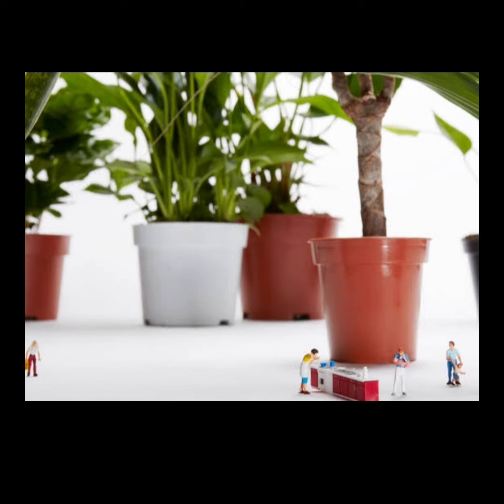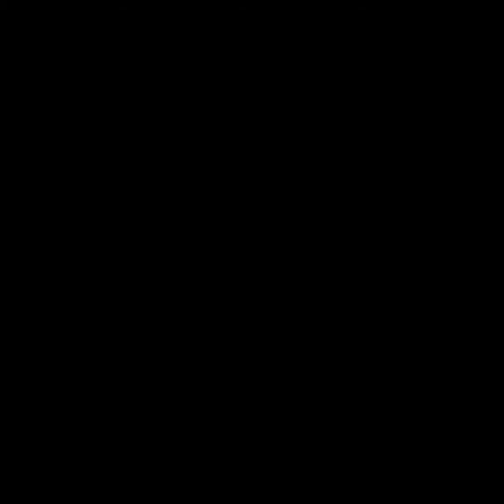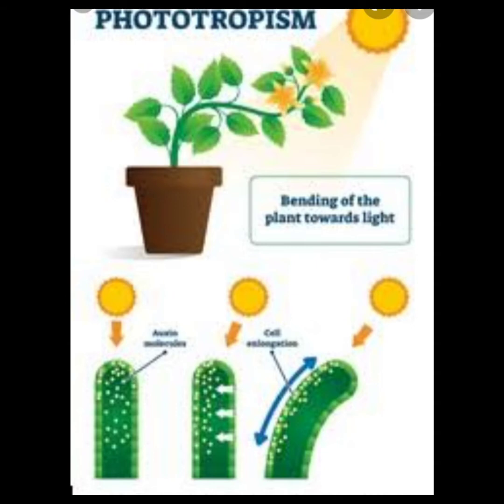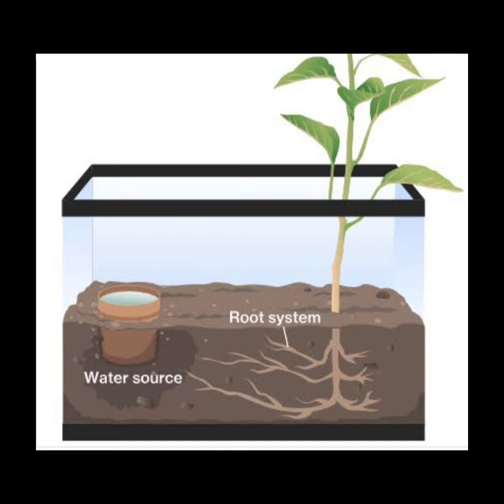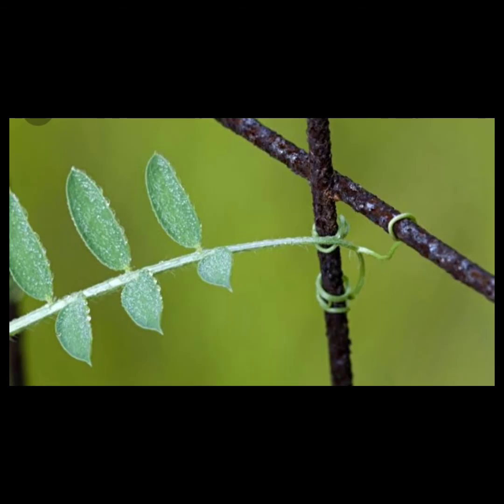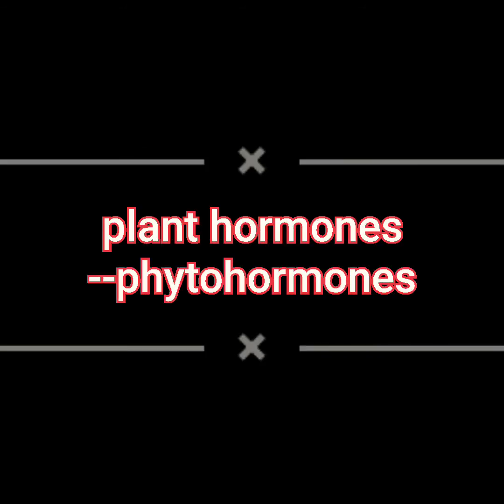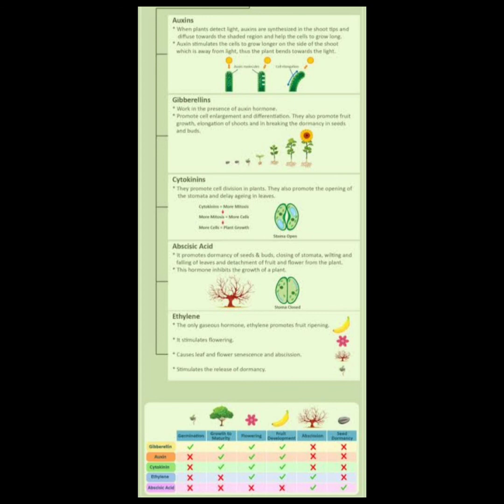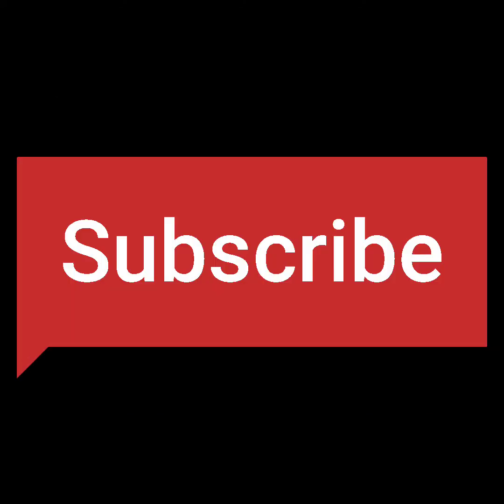control and coordination part 3|coordination in plants|class 10th| malayalam|biology